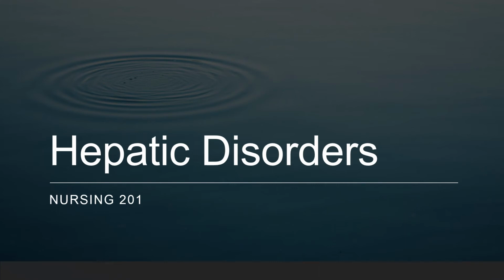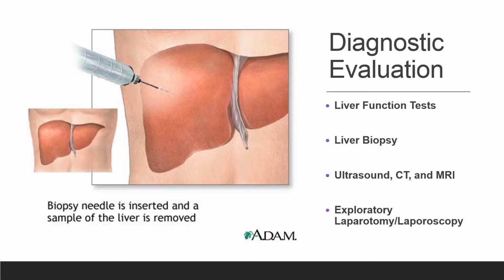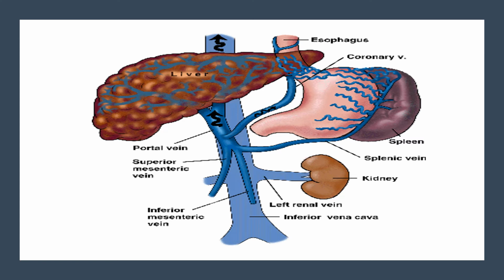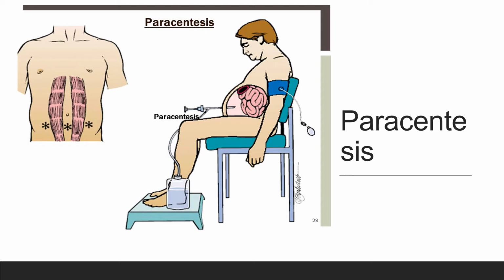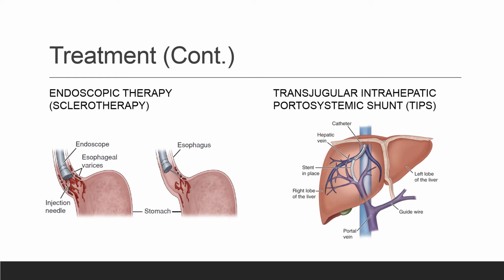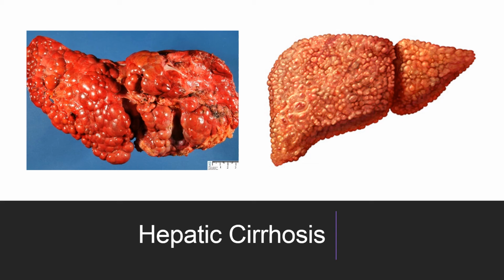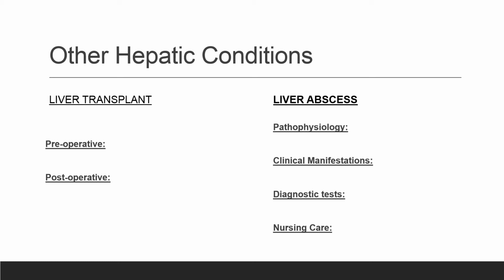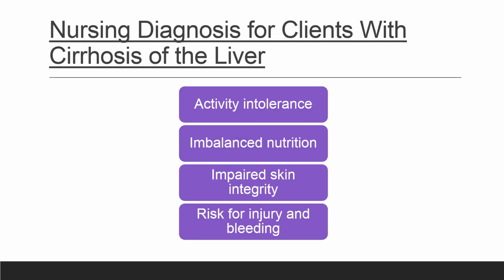Hepatic Disorders Voice Over